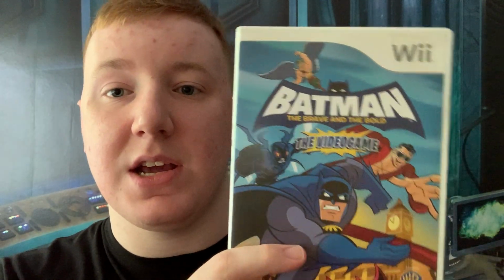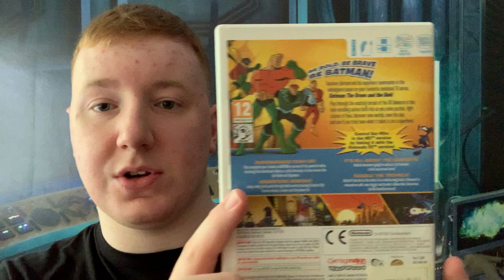Batman: The Brave And The Bold: The Videogame Review